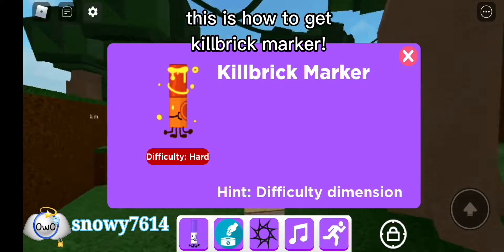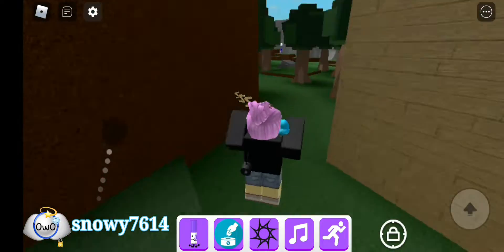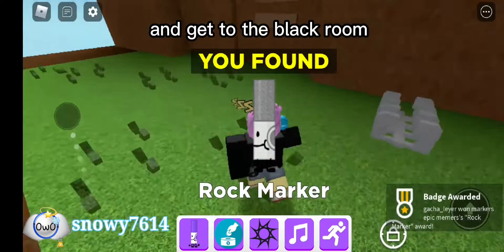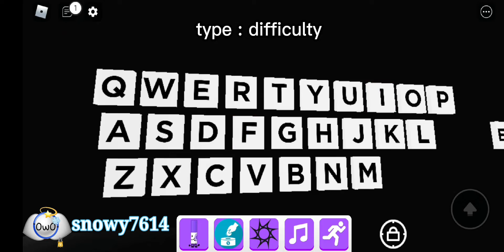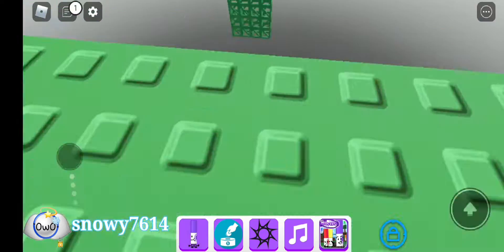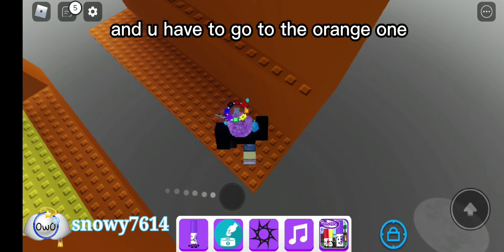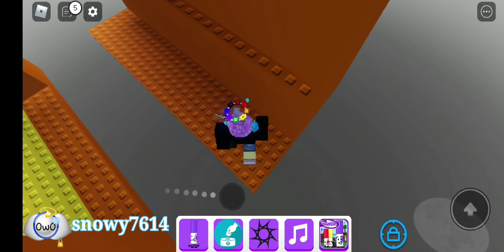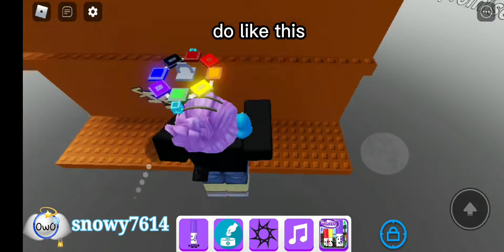how to get killbrick marker! || roblox || snowy7614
game name : find the marker

and thx for 300+

app :
roblox : (for clips)
capcut (for the edit )